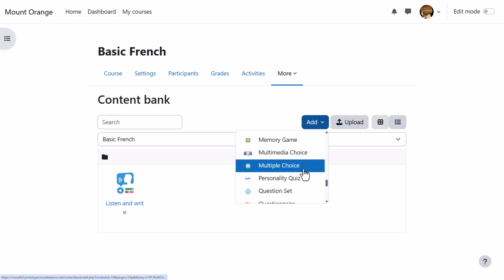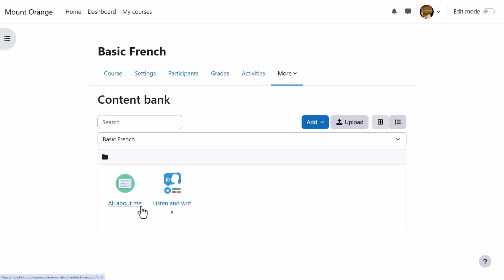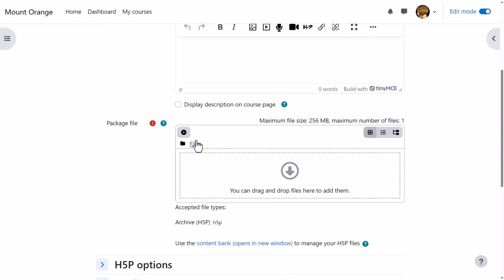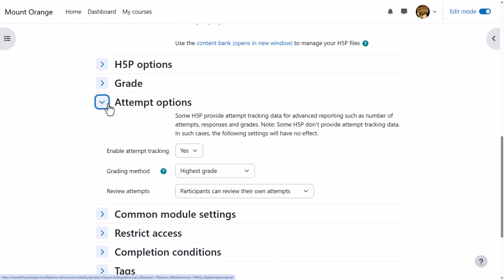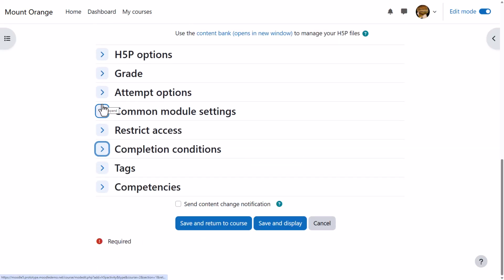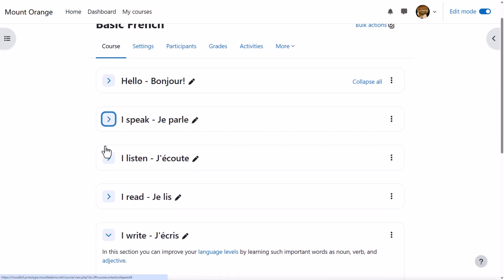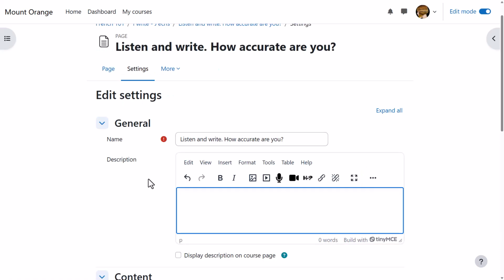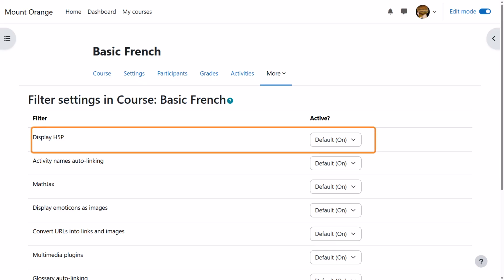H5P in Moodle